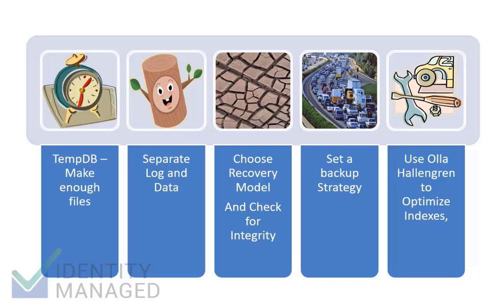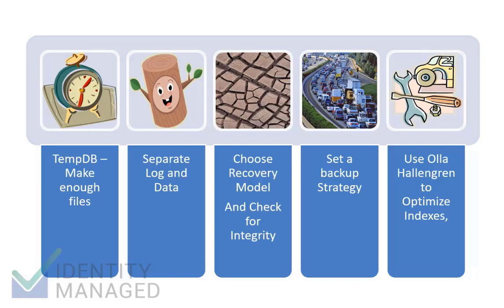Conclusion -- 8/8 Care and Feeding Databases for MIM and AADConnect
Conclusion for how to best care for your databases for best SQL Server performance especially for Microsoft Identity Manager 2016 (MIM) and Azure AD Connect. Video 8/8

David Lundell 12-time Microsoft MVP (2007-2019) author of FIM Best Practices.